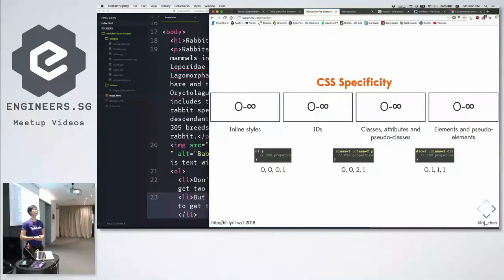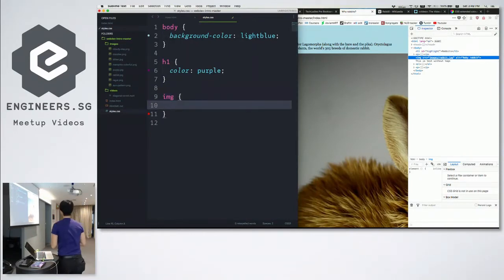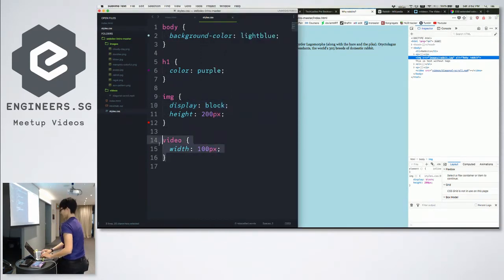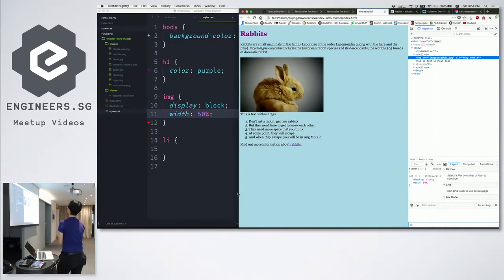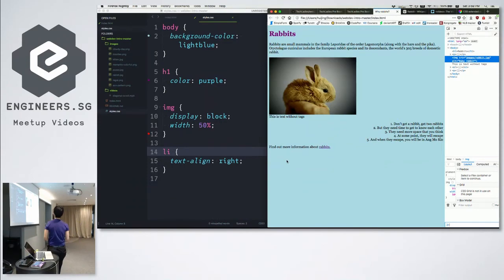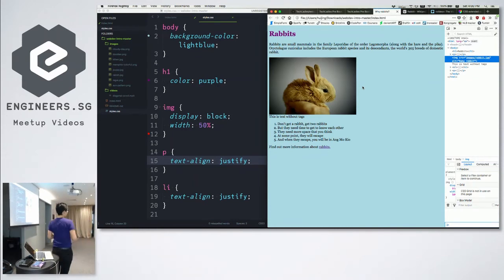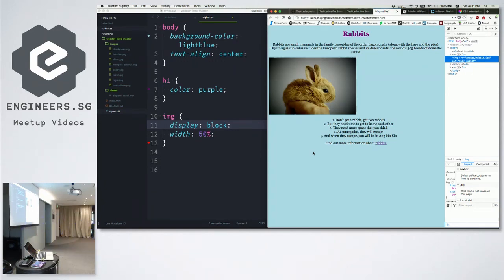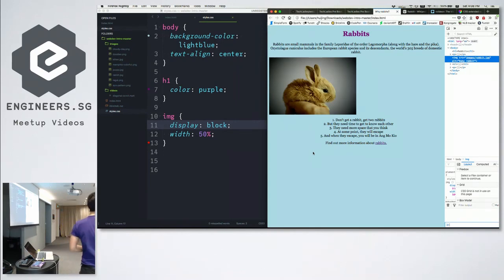Techladies 2018 Pre-Bootcamp Workshop 1: HTML/CSS (Part 2 of 3)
Note: Sorry... Some of the beginning of this part was lost...